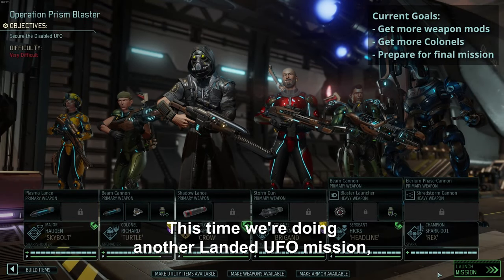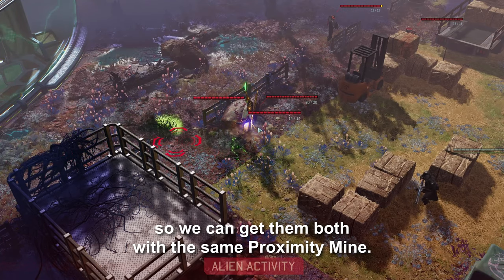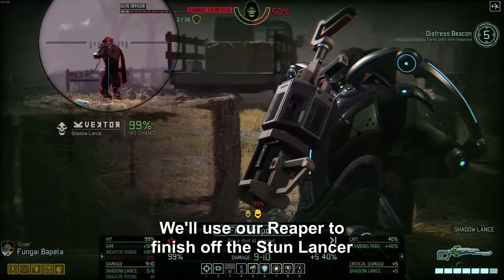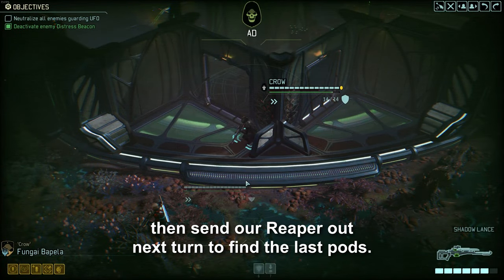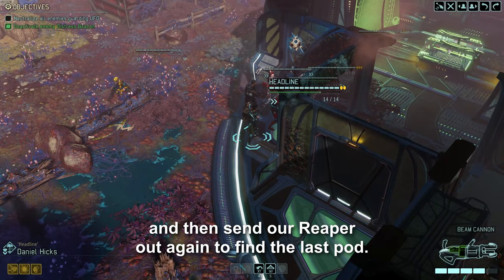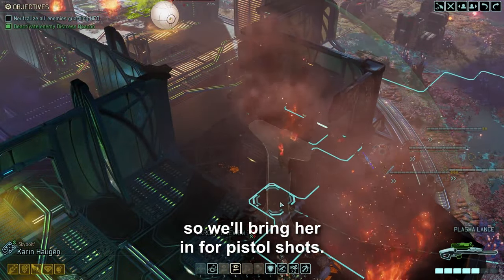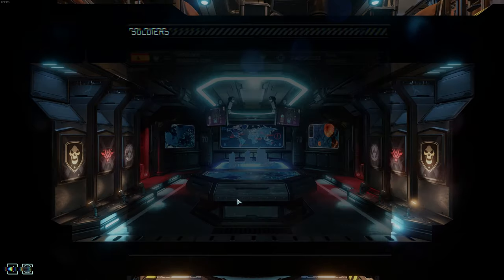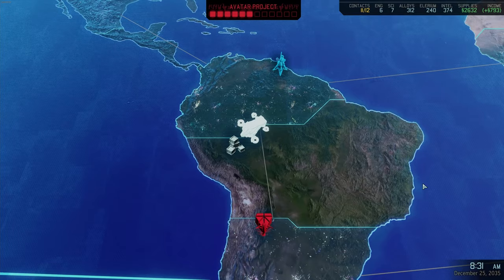[M45] Secure UFO - XCOM 2 Commander Playthrough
A narrated playthrough of War of the Chosen on the Commander difficulty. We have one more Landed UFO mission before we begin the point of no return.

Chapters:
0:00 Intro
1:02 Mission
2:58 First Pod
4:04 Second Pod
7:01 Objective
8:57 Third Pod
11:24 Fourth Pod
13:47 Geoscape
14:21 Resistance Ring
15:34 Psi Lab
15:44 Shadow Chamber
16:13 Geoscape